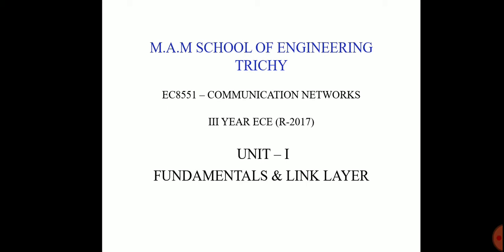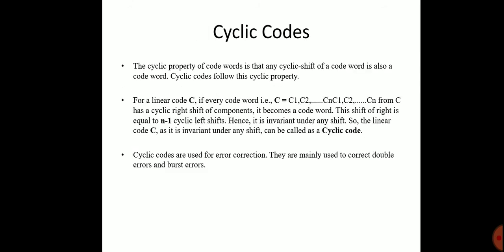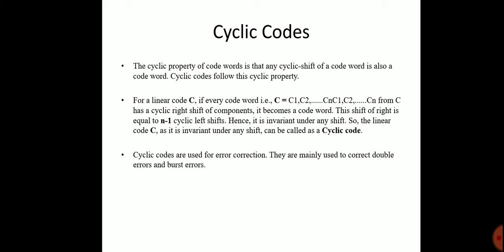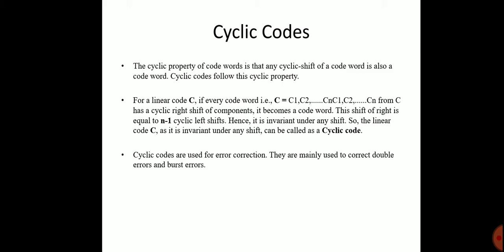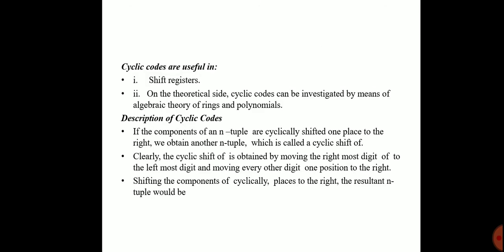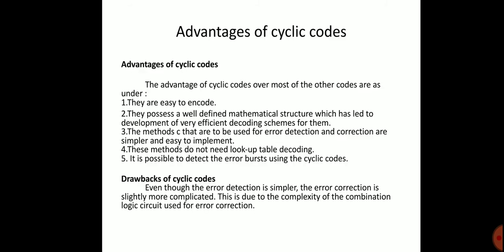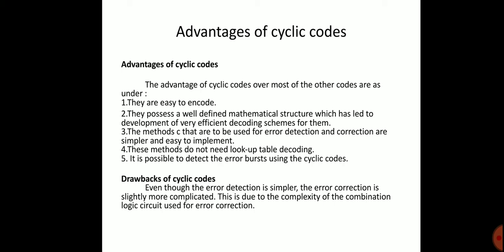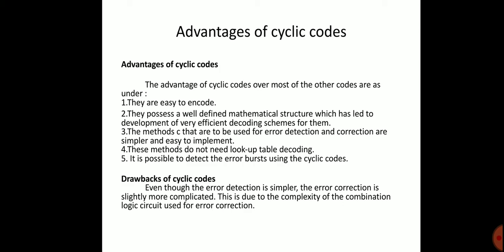Communication Networks /cyclic codes / MAMSE